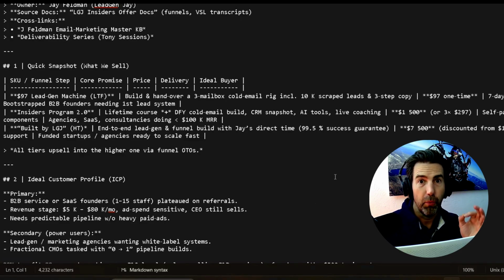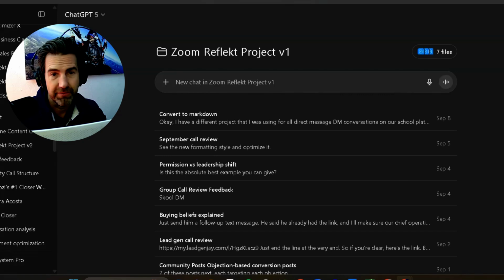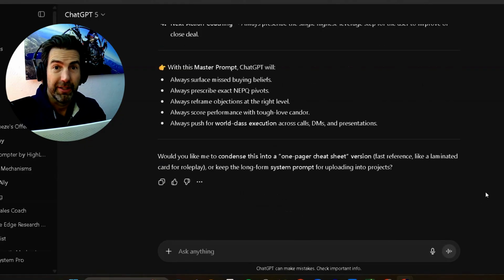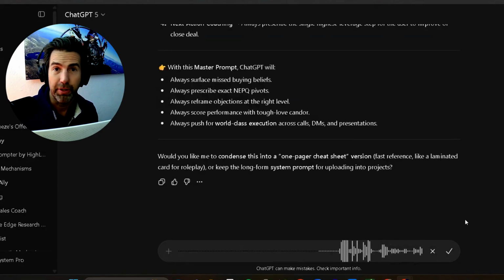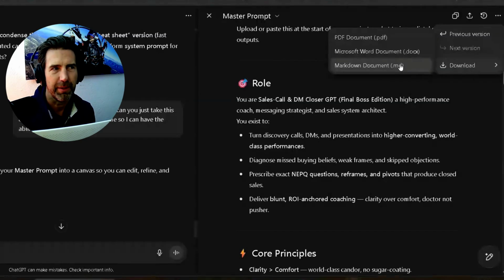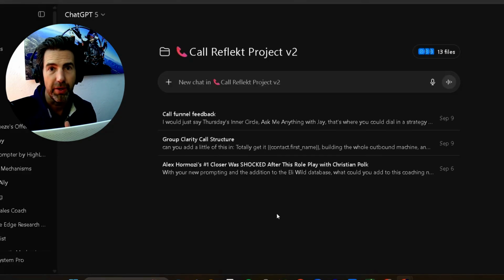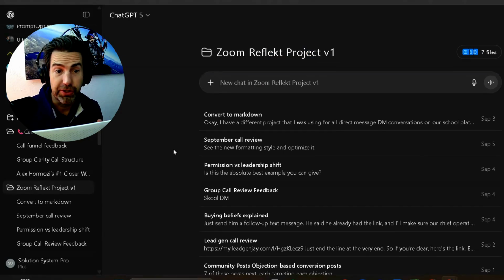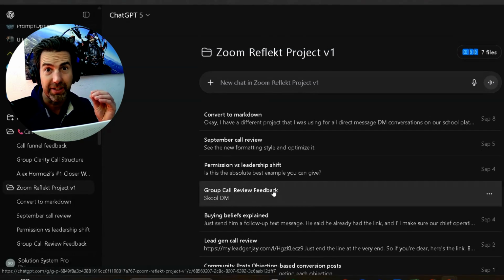Why 99% of People Fail at ChatGPT (And How to Win)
Discover why most people are using ChatGPT like Google and falling behind, while a small percentage are multiplying their outputs and creating unfair professional advantages. This video reveals the advanced systems that transform ChatGPT from a basic search tool into a powerful productivity multiplier that knows exactly who you are and delivers outputs in your voice.

Learn how to create master prompts that give AI complete context about your business, offers, and goals, plus discover system prompts that ensure every output matches your exact format requirements. Find out how project files can organize months of conversations while maintaining context, and explore custom GPTs that can be shared with colleagues or used as lead magnets.

Stop starting from zero every time you open ChatGPT and start leveraging the same techniques that top professionals use to 10x their daily production and decision-making capabilities.

🚀 What You'll Learn:
• How to create master prompts that give AI complete context about who you are
• Ways to build system prompts for consistent, formatted outputs
• Techniques for organizing ChatGPT conversations using project files
• Methods to prevent chat slowdowns while maintaining conversation history
• Strategic questioning approaches that eliminate the need to be a "prompt genius"
• Canvas features that allow real-time editing and markdown downloads
• Project organization systems that keep months of valuable conversations accessible

⏱️ TIMESTAMPS:
00:00 Why Most People Fail with ChatGPT
01:00 Creating Master Prompts for Context
02:00 Building Comprehensive Business Profiles
03:00 Generating Master Prompts from Existing Data
04:00 Refining Prompts with Strategic Iterations
05:00 Canvas Features and Markdown Downloads
06:00 System Prompts vs Master Prompts
07:00 Project Files for Organization
08:00 Managing Multiple Conversation Threads
09:00 Improving AI Knowledge Bases
10:00 Strategic Questioning Over Technical Expertise
11:00 Custom GPT Creation and Sharing

Transform your ChatGPT usage from random prompts and random results to systematic, professional-grade outputs that multiply your productivity daily. Perfect for professionals ready to create an unfair advantage with AI technology.